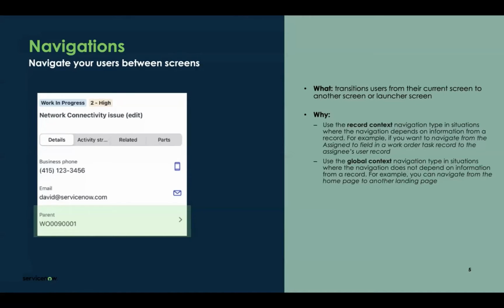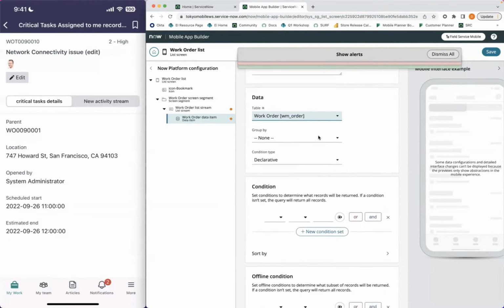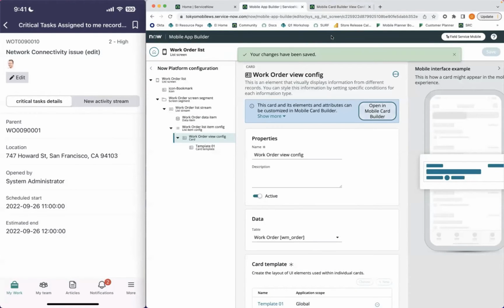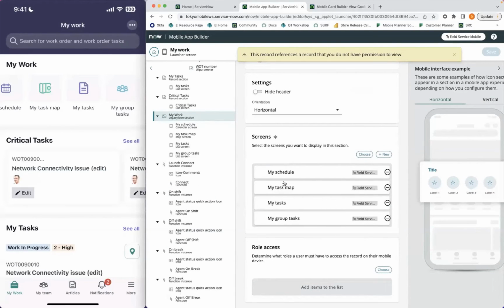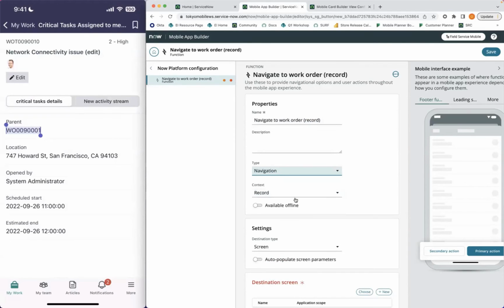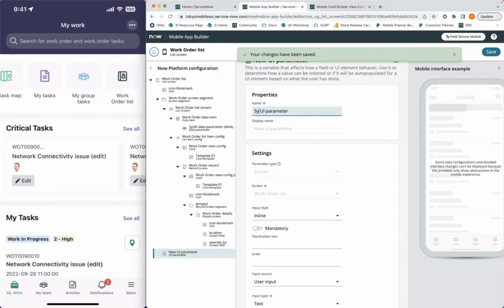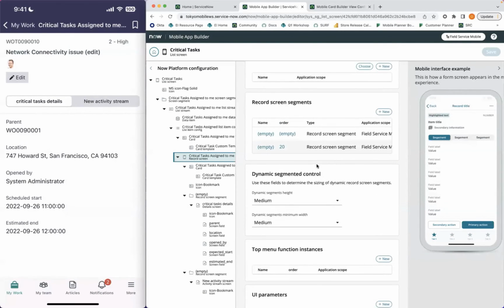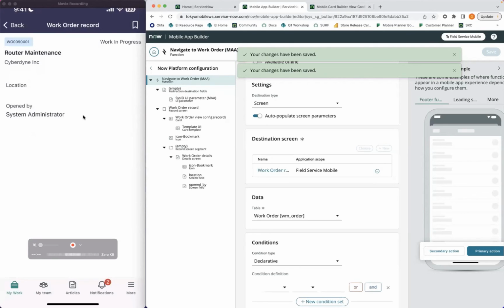Mobile App Academy - Mobile App Builder Series: Navigation Functions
Today David Ha, Senior Product Manager, walks us through the how to configure a navigation function. We'll begin with a quick overview, then dive into the step-by-step exercise, answering audience questions along the way.

Timestamps:
Intro & Overview - 0:00
Exercise - 4:02

We are live on the last Tuesday of every month at 10:00 A.M. Pacific. Check out the Mobile App Academy Page to attend the next one and for more information.